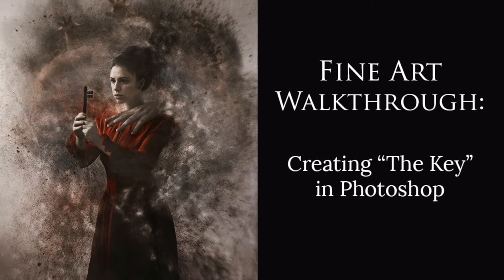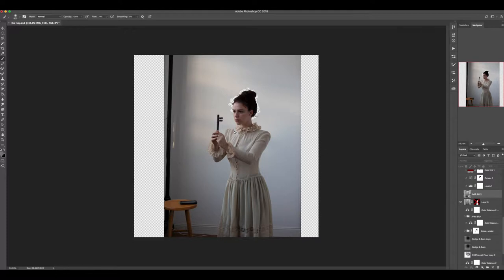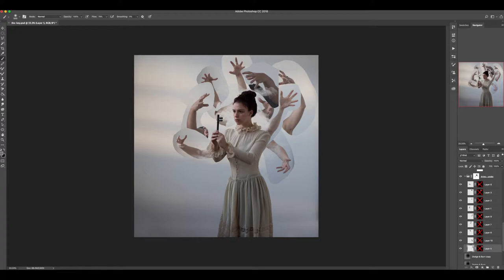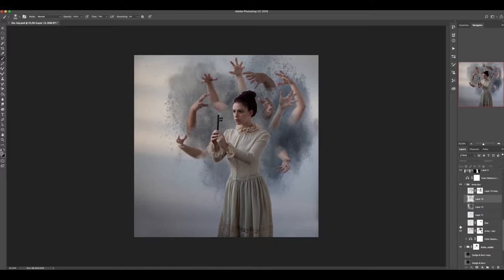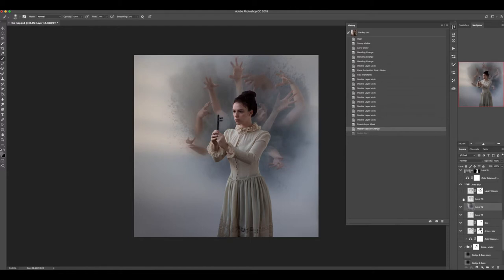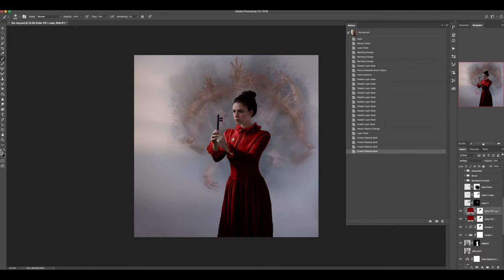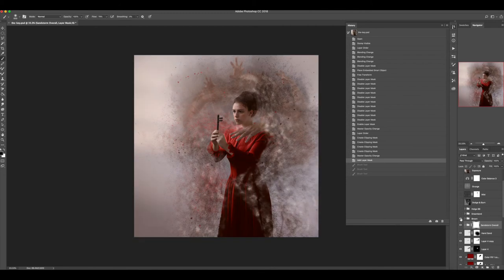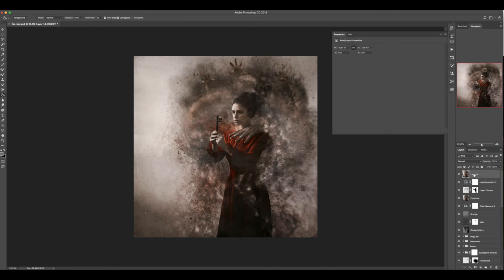Fine Art Photoshop Walkthrough: Creating Monsters and Smoke